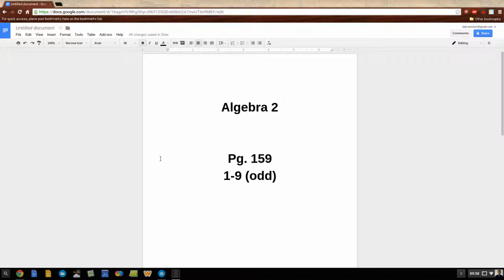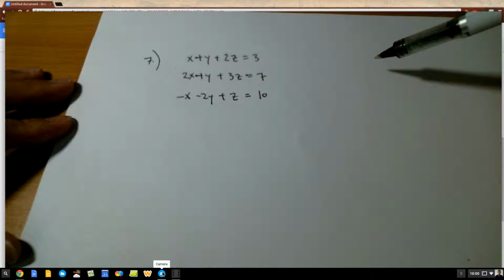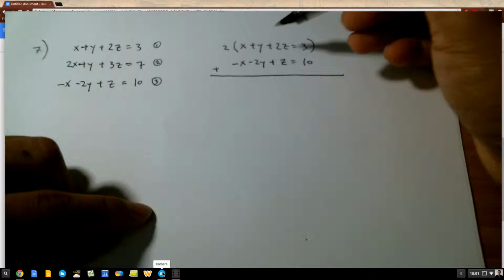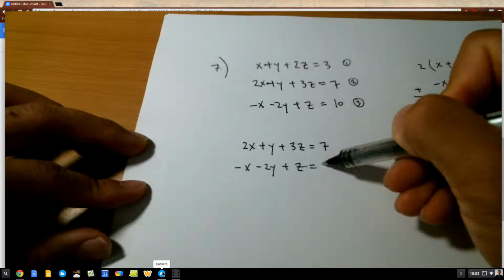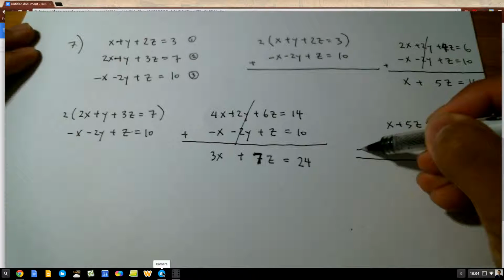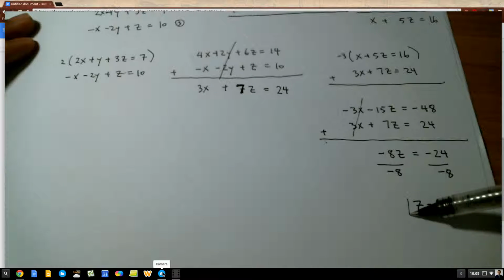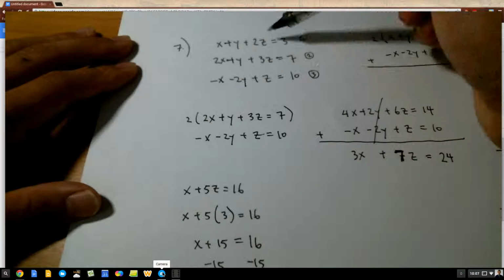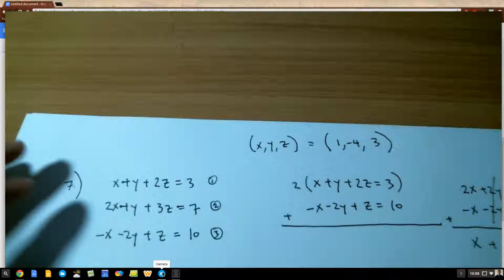algebra2 systems with three variables